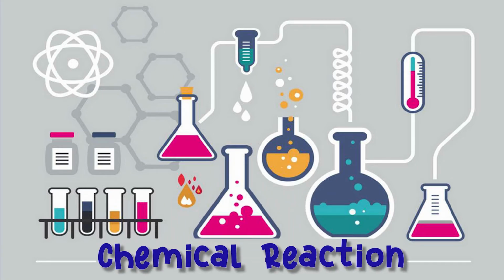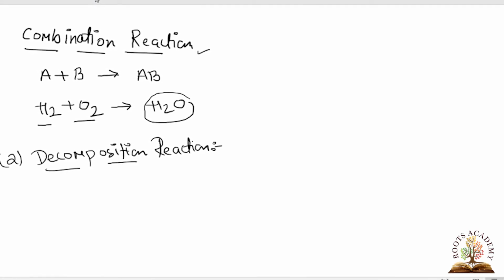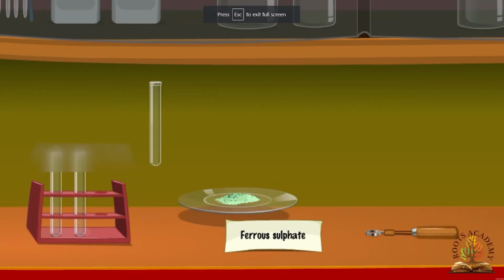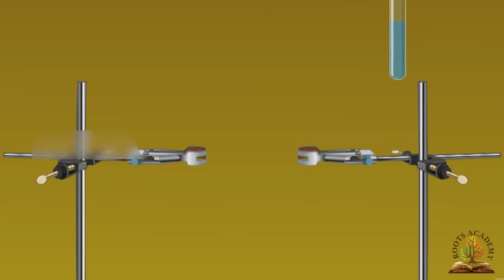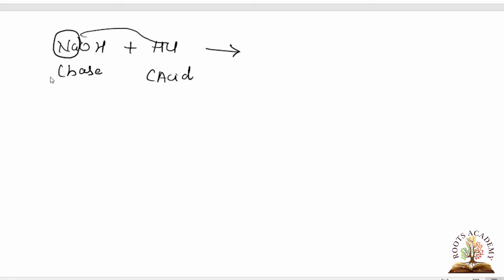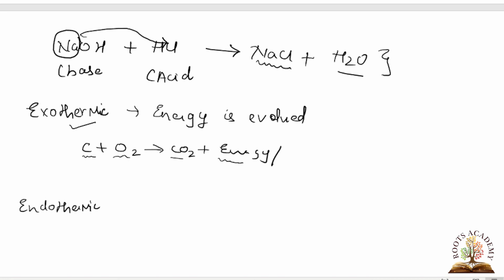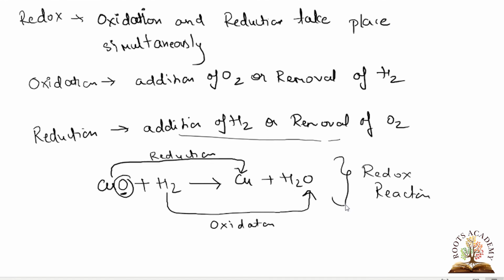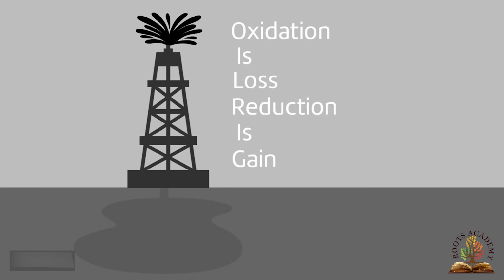Introduction to Chemical Reactions and Equation || CBSE, SSC ICSE || With Examples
Hello Everyone,

A descriptive video on Chemical Reaction and it's equations with examples that will help you to understand the topic better.
The video contains explanation on:
1) Combination Reaction
2) Decomposition Reaction
3) Displacement Reaction
4) Double-Displacement Reaction
5) Redox Reaction